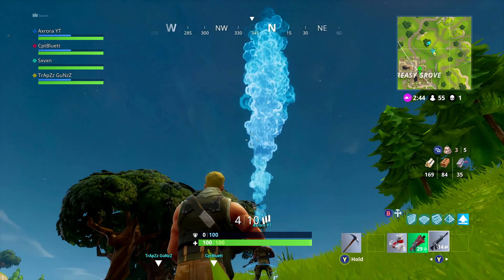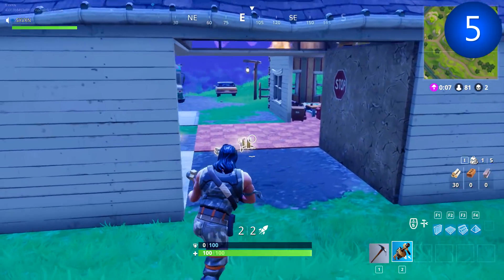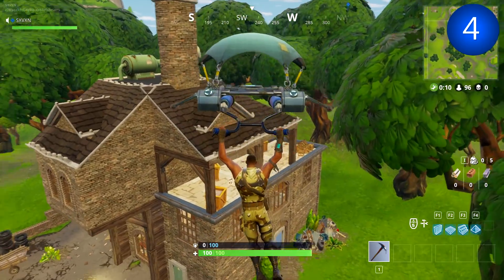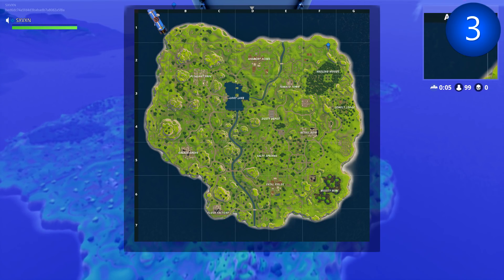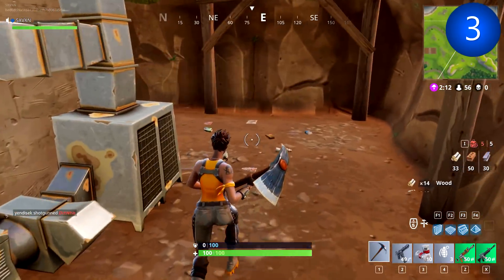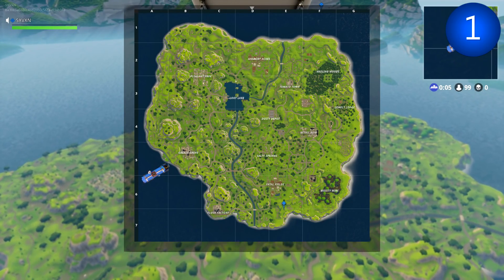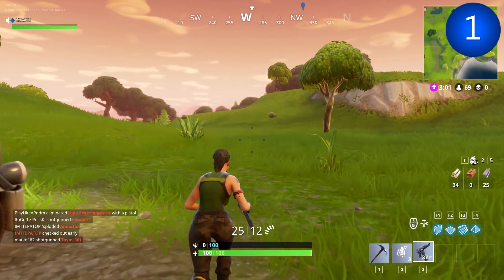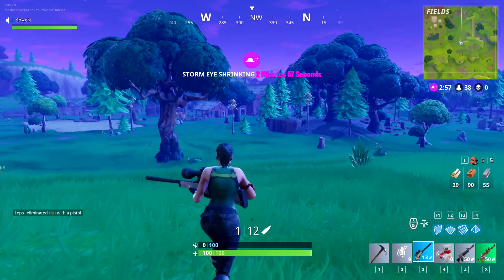5 BEST PLACES To Land In Fortnite Battle Royale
Fortnite Battle Royale 5 Best Places to Land. in today's video we take a look at the 5 best places to find legendary loot in Fortnite Battle Royale. These tips will help you get loot quicker and win faster. I hope these loot runs help you find more chests.

Use my link to start earning from your YouTube videos!

►GAMER TAG - SXVXN